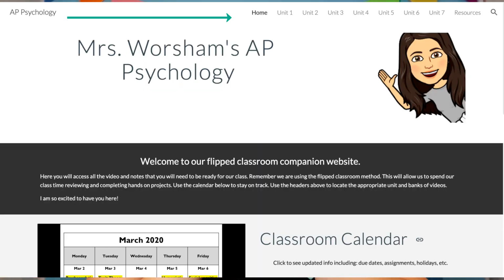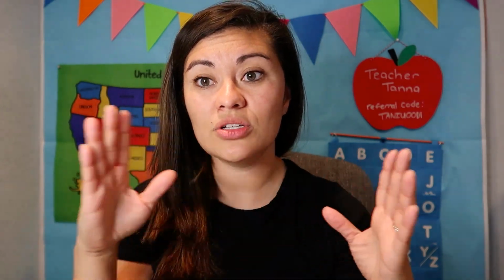School Closed because of Coronavirus?! Now what??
Some resources to help you flip your live classroom to an online platform.